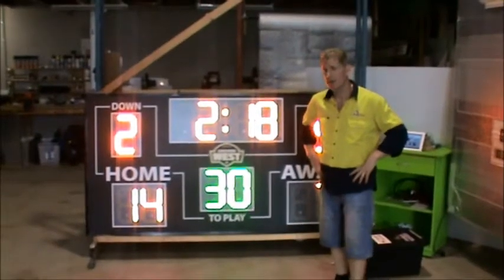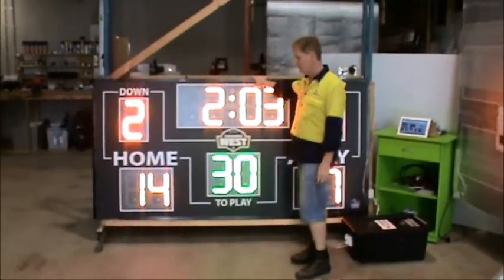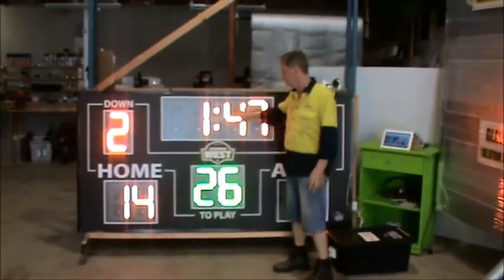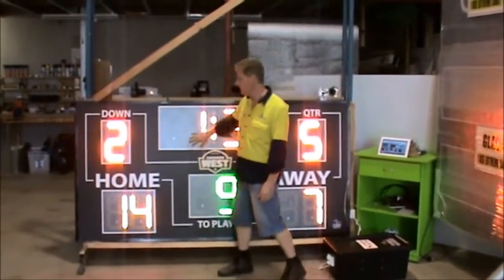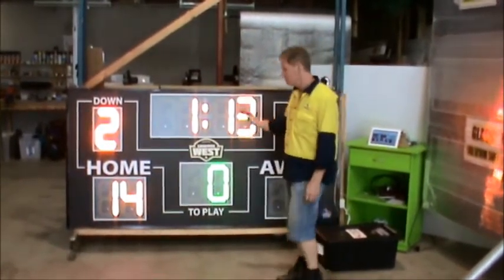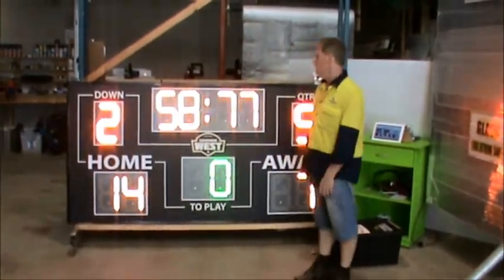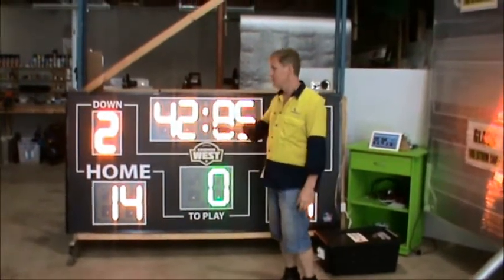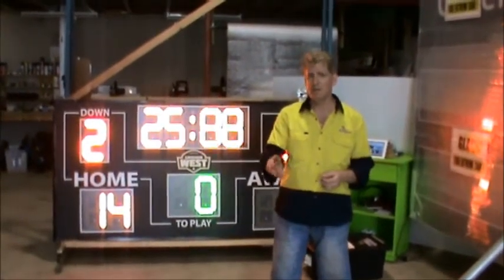Gridiron Scoreboard - AusSport Scoreboards